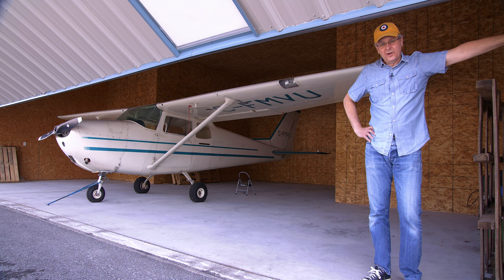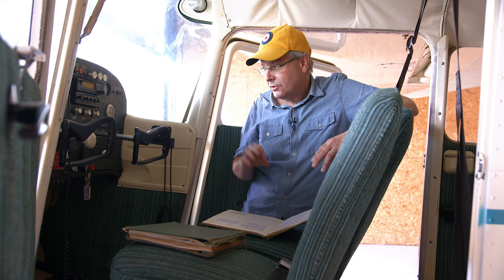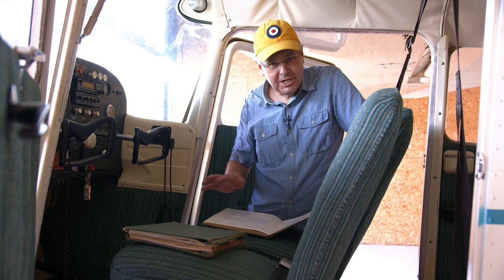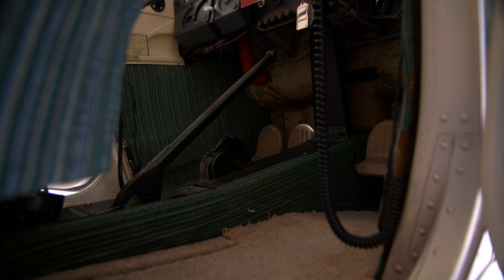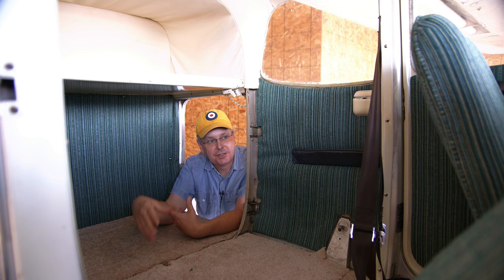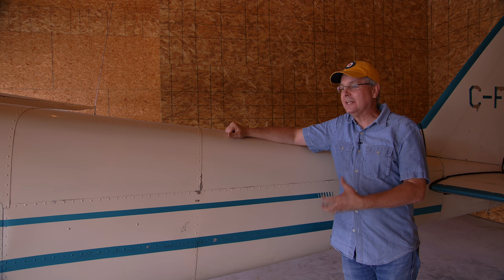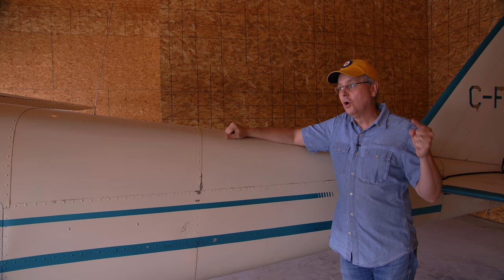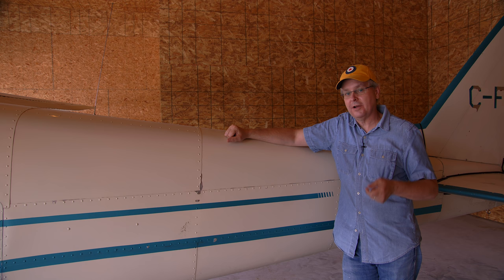Welcome To Glen's Hangar! I'm Buying a Cessna 172B - Episode #1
Welcome To Glen's Hangar!
Welcome friends - I'm buying an airplane! That's right, I'm buying and then upgrading this 1960 Cessna 172B aircraft. This fastback Cessna is my new project airplane.